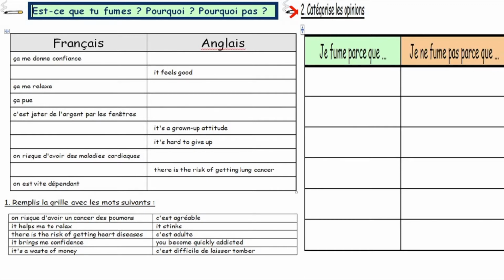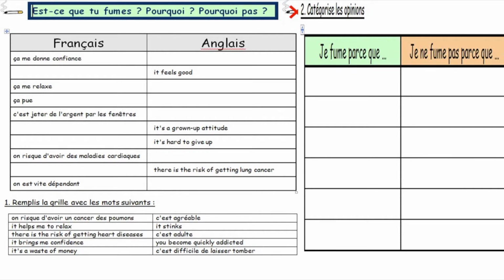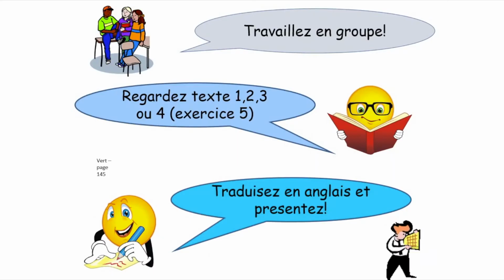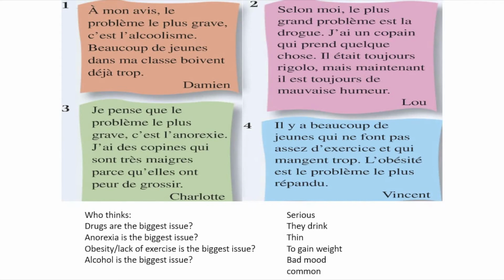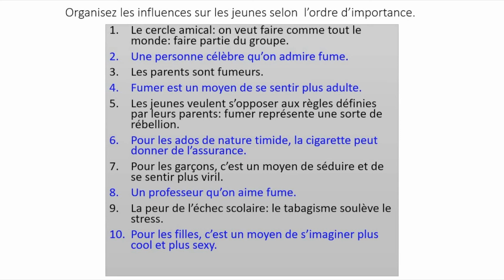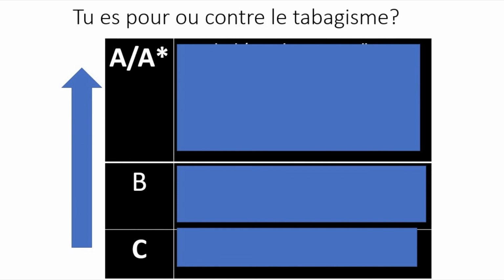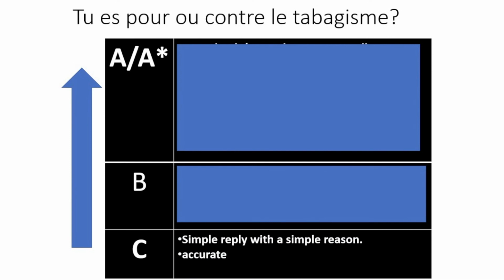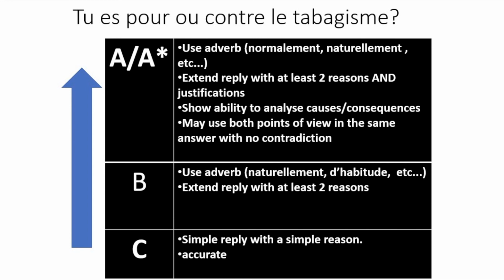GCSE French Year 9 to 10 Lesson 6 Tabac Lesson 2